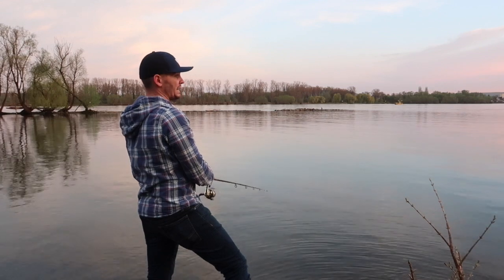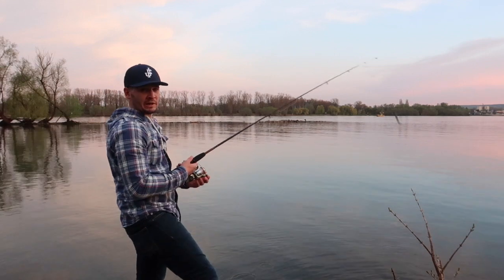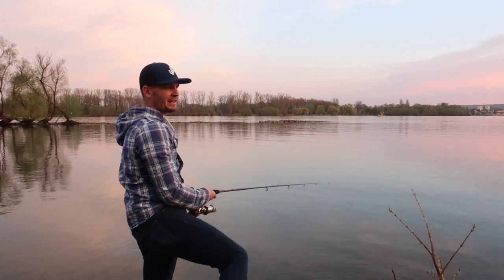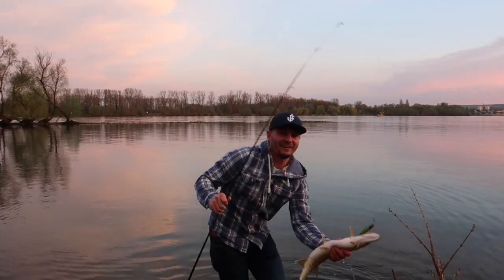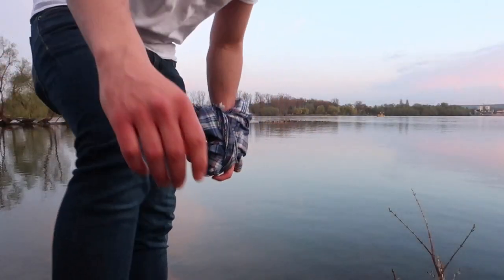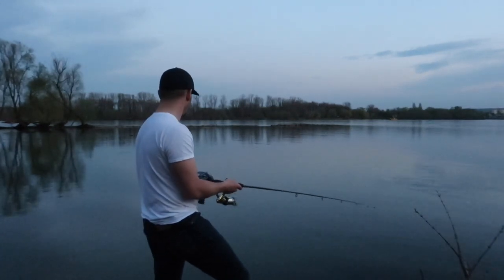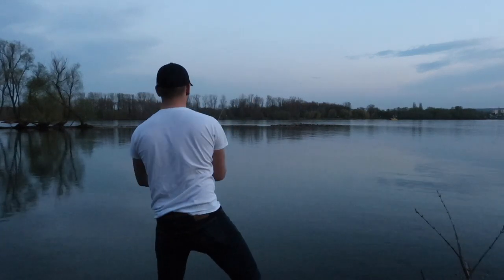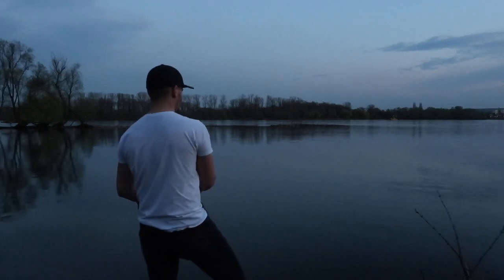Fishing in Germany: Bit by Fish, First Fish on Rhein, difference between US and German fishing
This is about Shane, a US Expat, fishing in Germany. He explains his experiences on fishing in Germany vs fishing in the United States. The fishing takes place in April of 2018, on the Rhein River near Oestrich Winkel in the German state of Hessen.

Situated between Eltville and Rüdesheim am Rhein, Oestrich-Winkel is known for its many Riesling Wineries.

While fishing, he catches his first Northern Pike or "Hecht" on the Rhein River. While removing the hook, he was bitten by the fish (blood is shown) be advised!